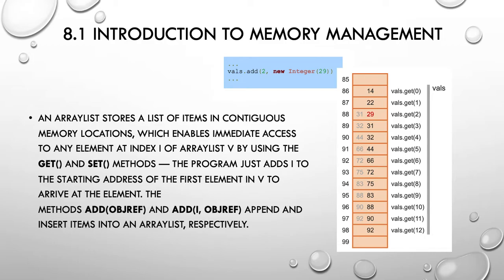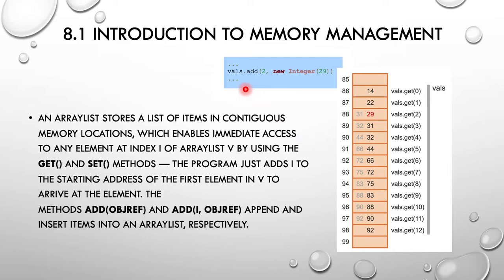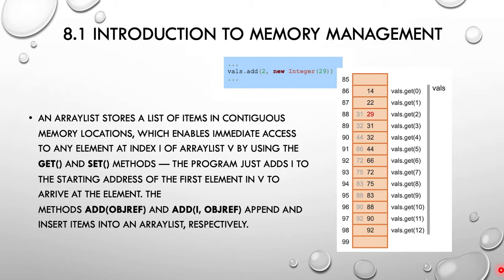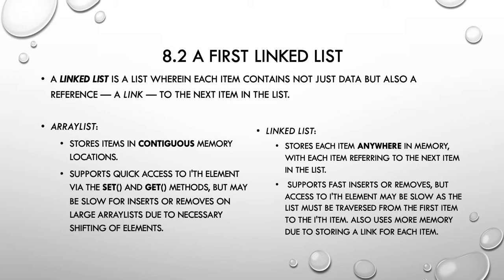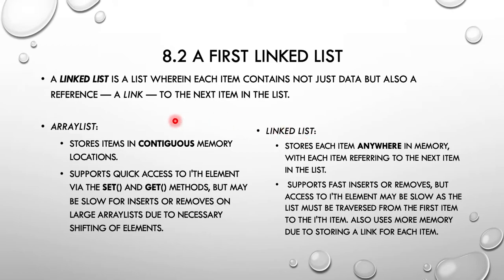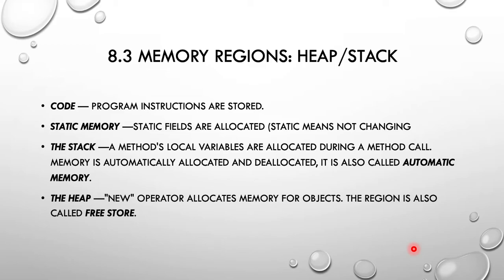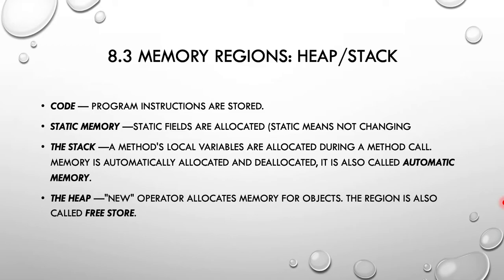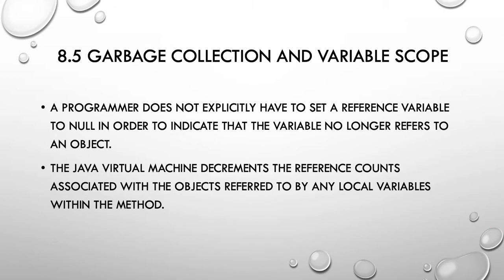IS250 Lecture 8 Memory Management Zybooks